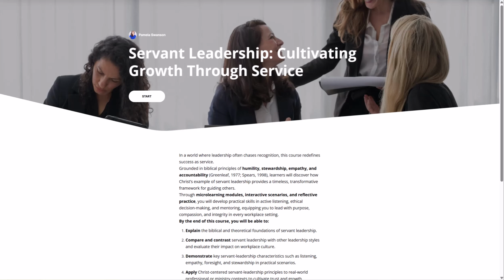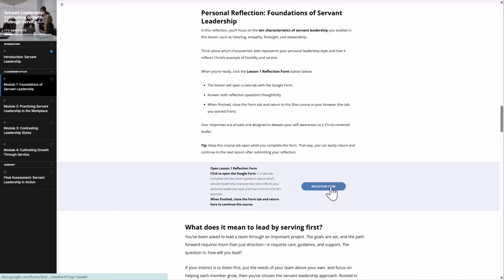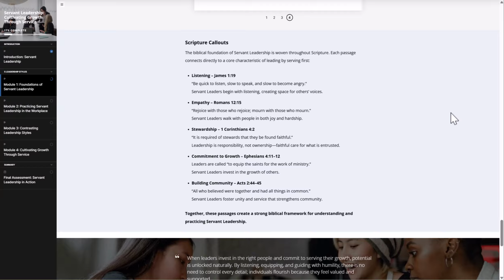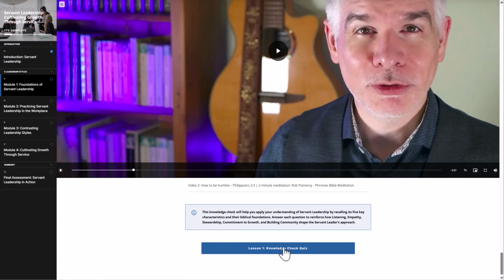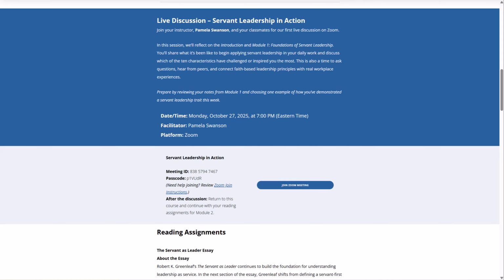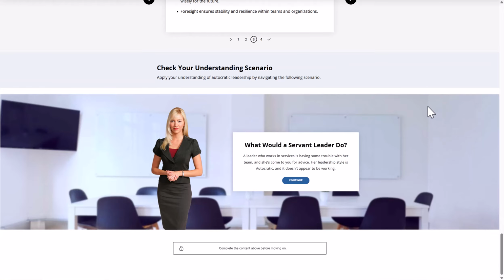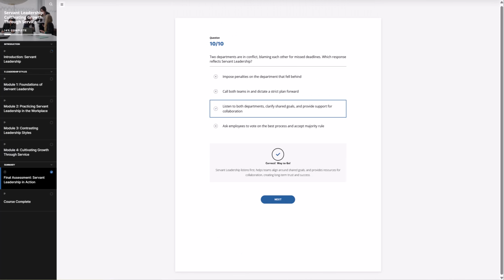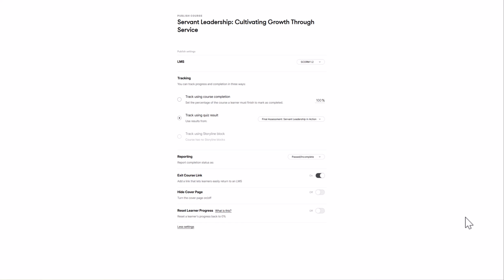Servant Leadership Course Walkthrough & Reflection Final